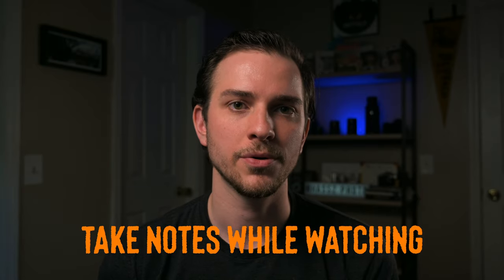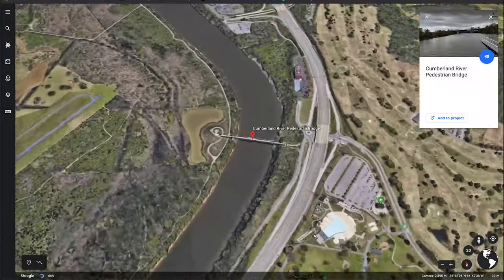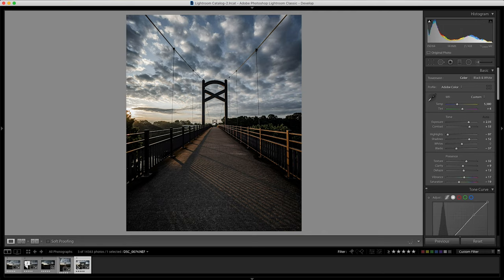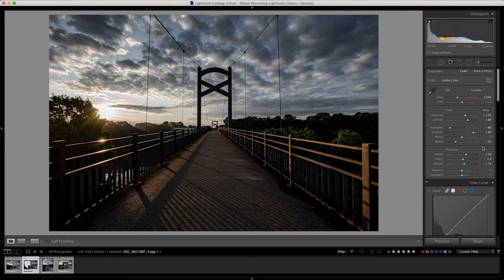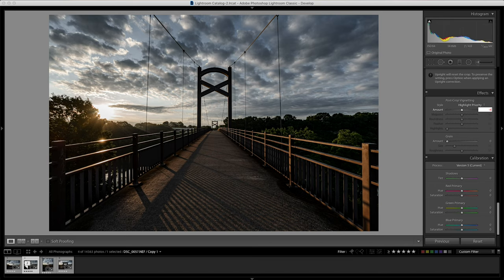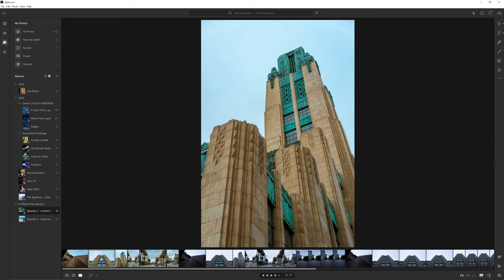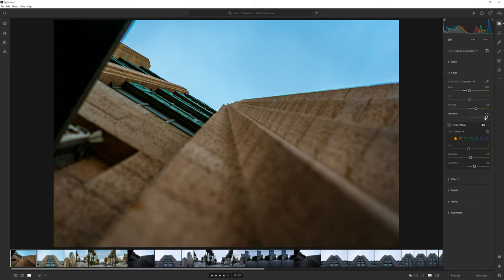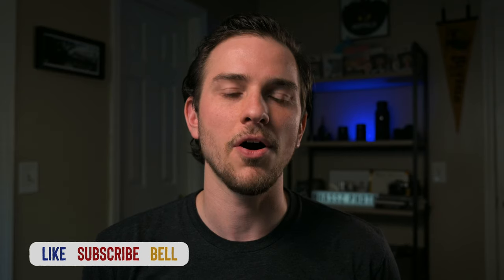Practical Application - ADP Episode 02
In this episode we're talking all about practical application when it comes to photography and creating content. We also breakdown our editing process for our first challenge, which was one point perspective photography. Be sure to watch until the end to find out what our next challenge is!